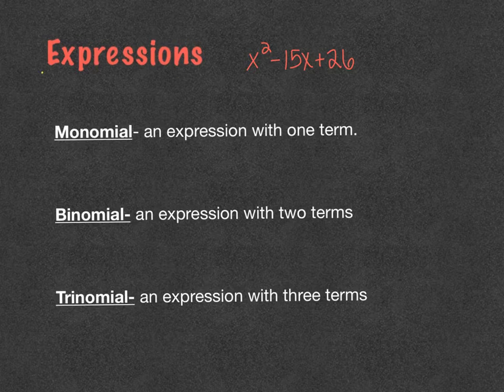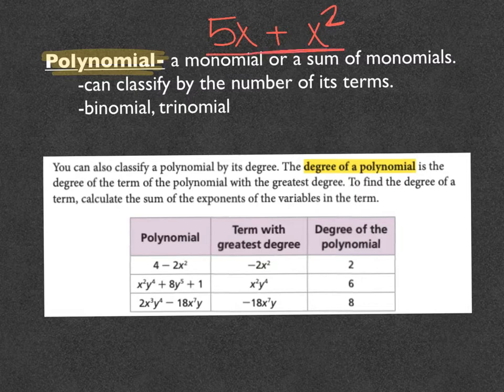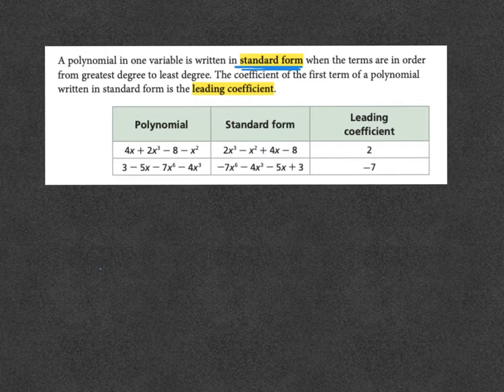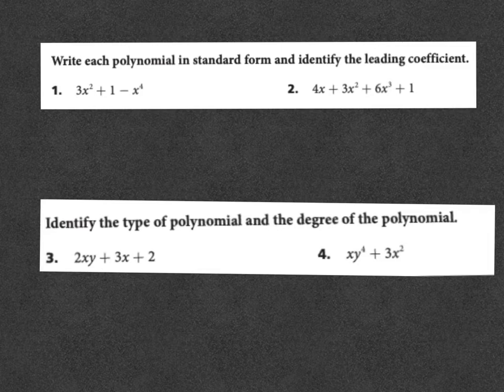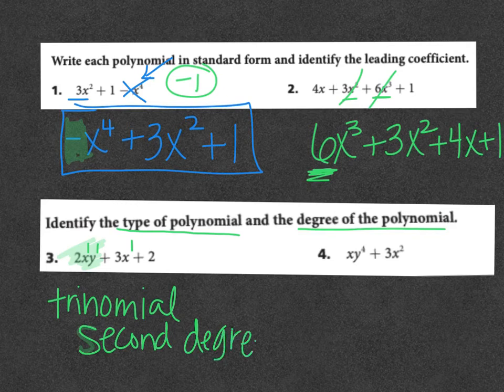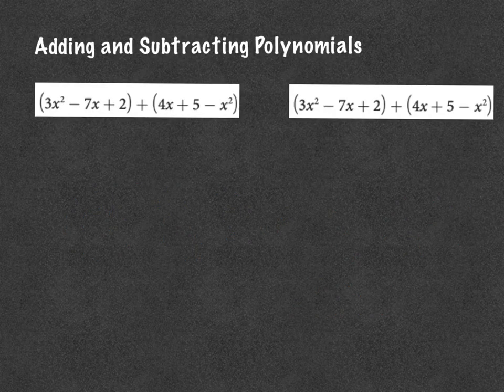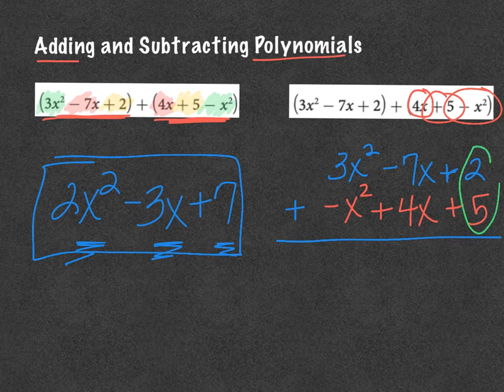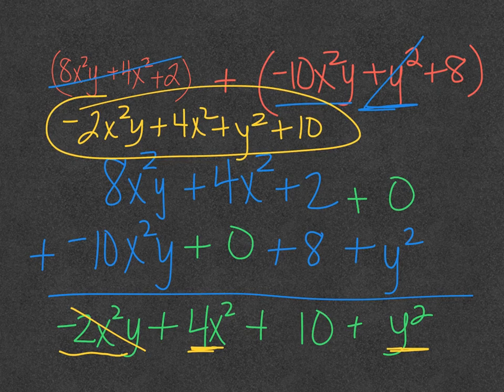Polynomials Vocab and Adding Polynomials